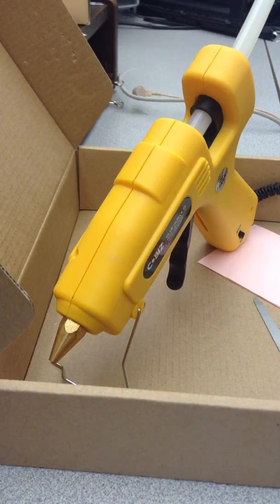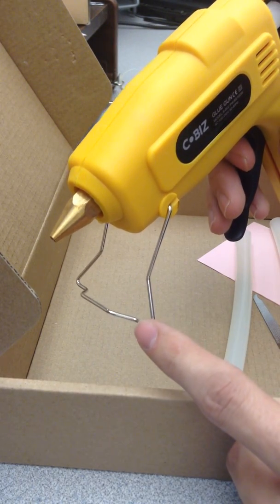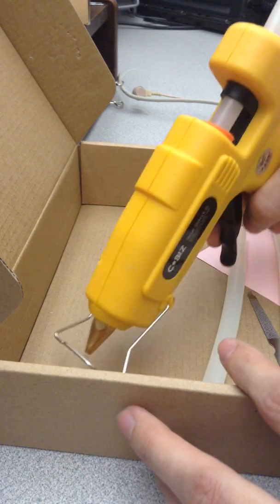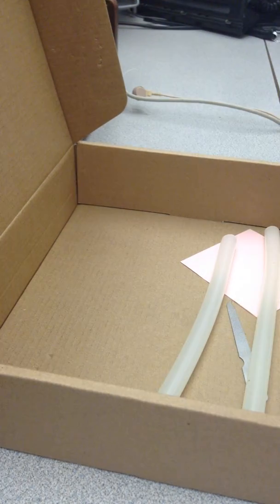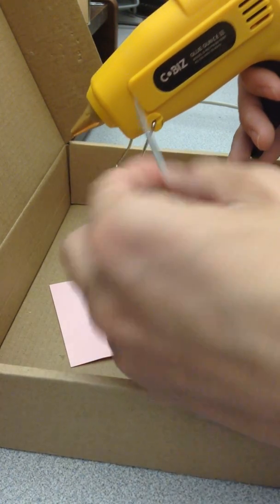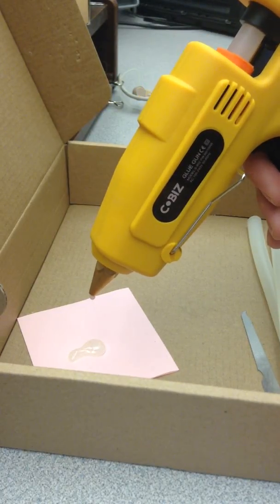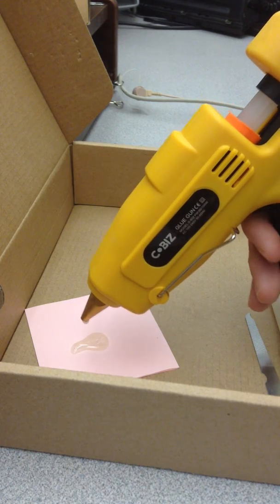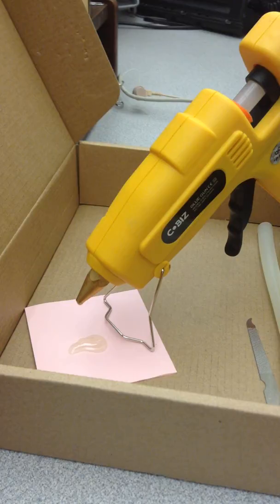60/100 W Hot Melt Glue Gun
60/100 W Hot Melt Glue Gun with 5 Pcs Premium Glue Sticks, for Industrial, Home, Arts & Crafts Use

I love this gun for many reasons. The two main features is the powter selection switch with the LED to show it is heating and the trigger.

The power setting is great because it help determine how how the glue will be coming out. at the 100 Watt setting it flows very quickly so it is great for large amounts at one time so that it does not cool before you are finished. The 60 Watt setting makes a thicker glue and cools quicker.

I really love the trigger as well. It has room for three fingers which helps with better control of the glue coming out. Other glue guns especially the mini size only have room for one finger.

One last reason I love this is the fact that it is yellow so it stands out as mine and not my wife's.

I can only give this a 4 out of 5 stars because the safety stand i feel needs a little work. If i am careful in putting the gun down the stand will hold it but it I need to put it down quickly it doesn't always hold it and the tip ends up touching my work surface. If the stand held the gun up better it would have definitely been a 5 star product

Note: I received this product for free or at a significant discount in exchange for my honest, unbiased review. This review is entirely based on my honest assessment and opinion after using the product and not influenced in any way by receiving a discount. All opinions are my own.

Glue Gun, Cobiz 60/100 W Hot Melt Glue Gun with 5 Pcs Premium Glue Sticks(7/16'' x 8" ), for Industrial, Home, Arts & Crafts Use
Bloommi
21.99